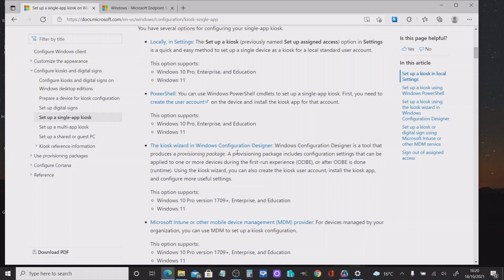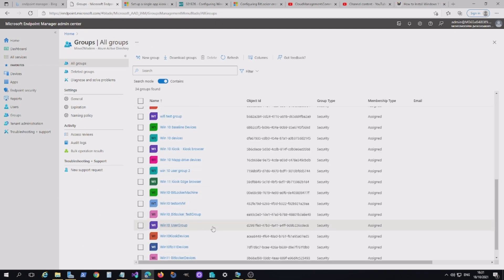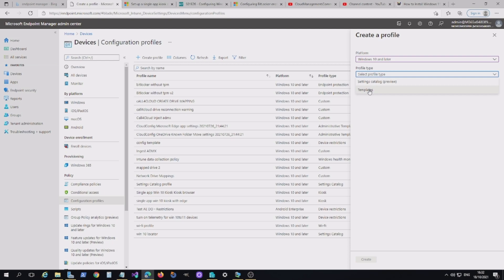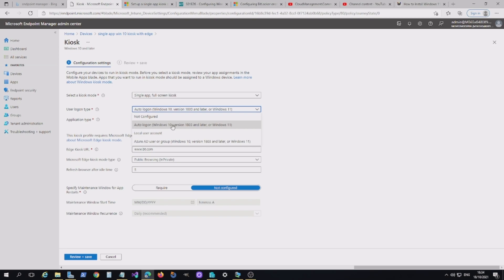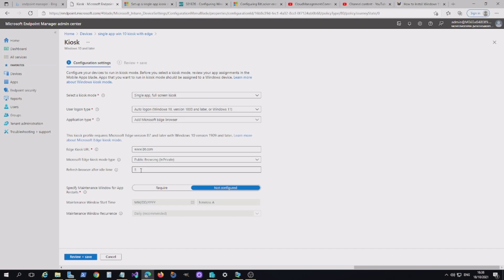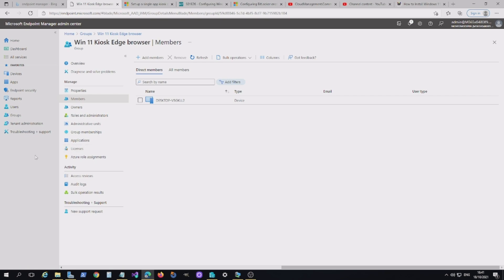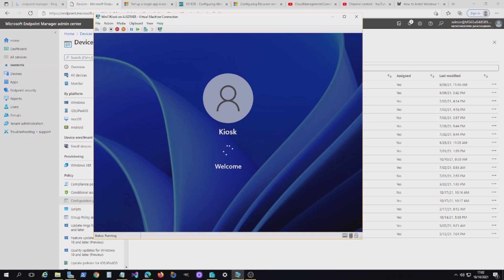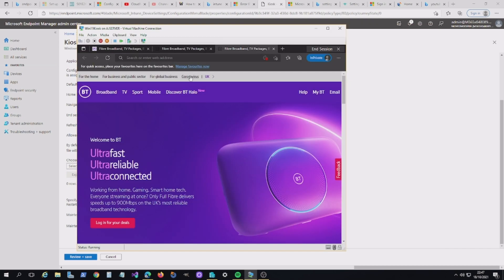Kiosk Mode on Windows 11 - Deployed using Intune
In this episode, Andy covers how you can set up Windows Kiosk mode using a single app deployment on Windows 11, deployed with Microsoft Intune. The guide looks at how to configure the Kiosk profile followed by assigning this to a Windows 11 virtual machine . Finally Andy demonstrates this working.